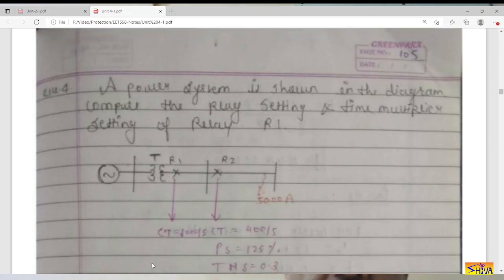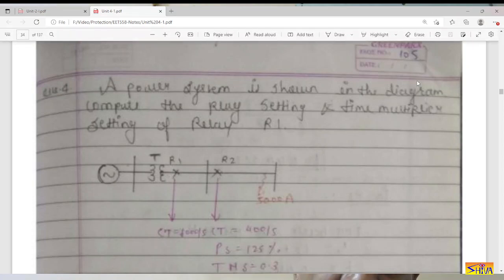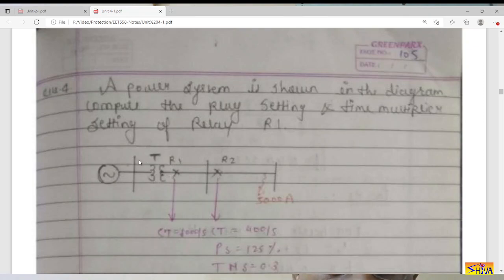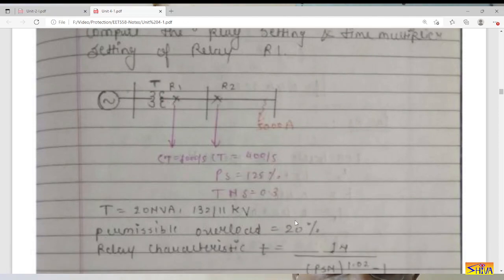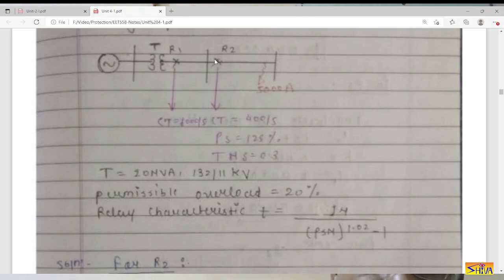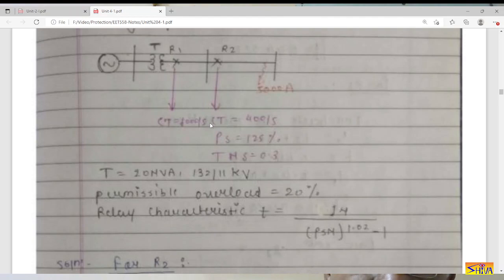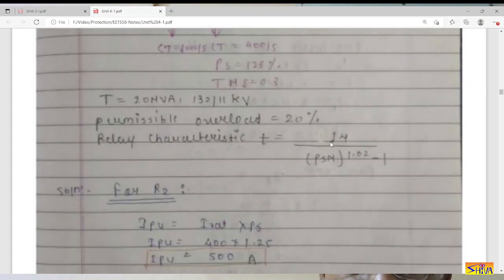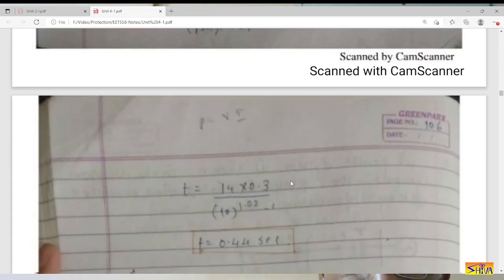Power System Protection: Lect-37: Numerical-4 on PS and TMS Computation of IDMT Relay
This video lecture solves a numerical on plug setting and time multiplier setting computation for distribution line protection by IDMT Relays.